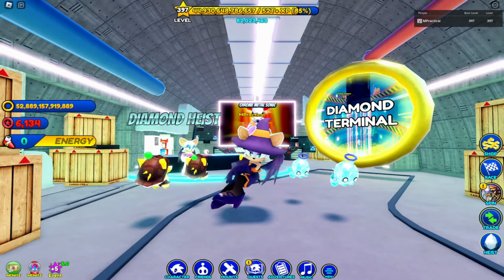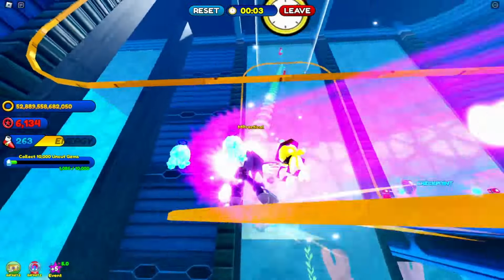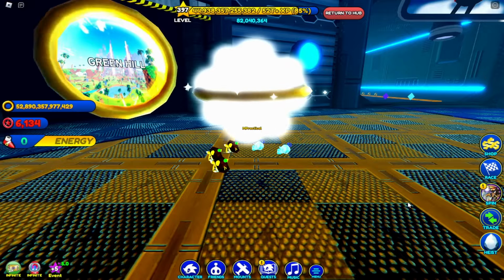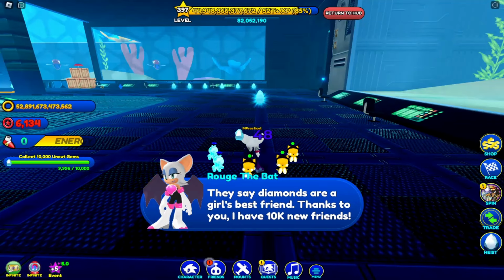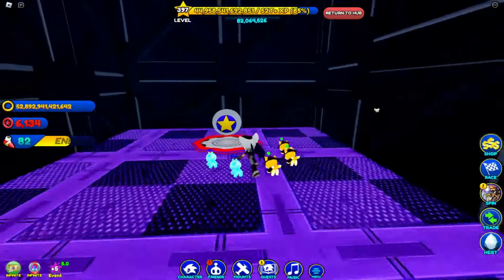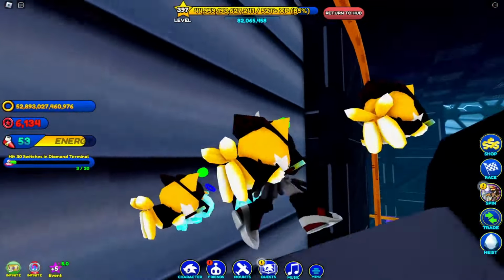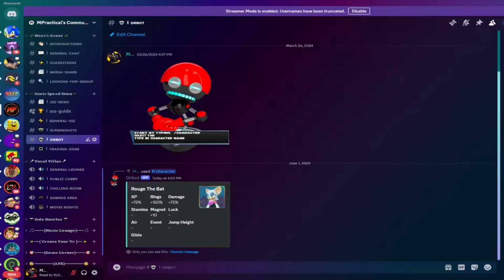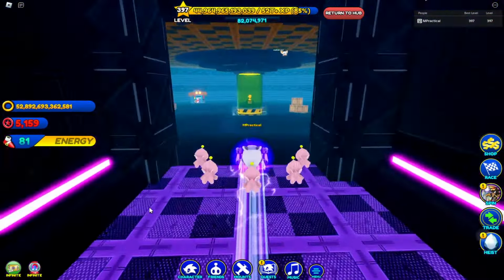Diamond Terminal is Back! Diamond Heist Quick Guide (Sonic Speed Simulator)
0:00 Intro
1:10 Rail Grind
2:11 Time Trial
6:11 Uncut Gems
7:14  Purified Pearls
10:50 Switches
14:38 Rewards
15:41 Music Notes
15:58 Hidden Notes
16:41 Pet Sale